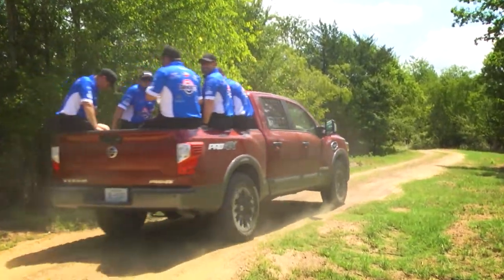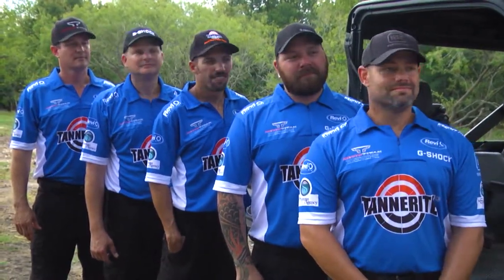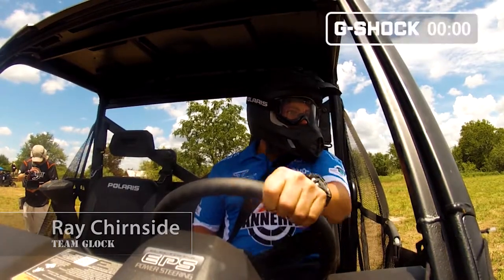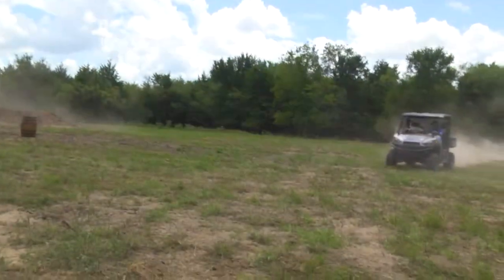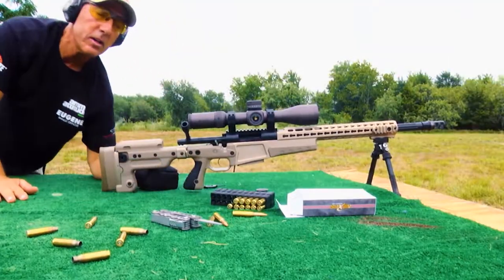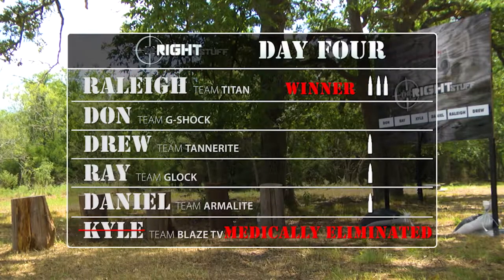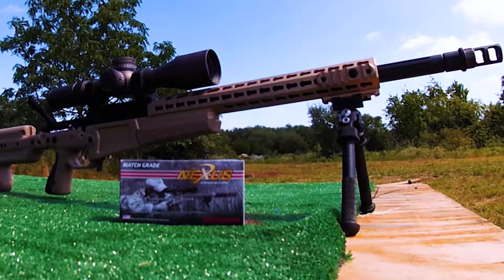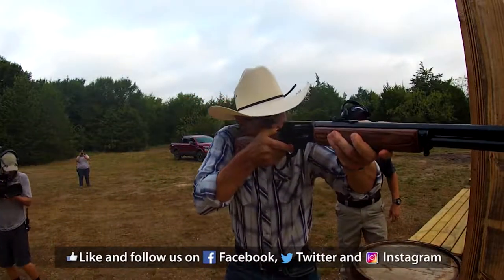Episode 4 Polaris Power Ranger Long Range Challenge